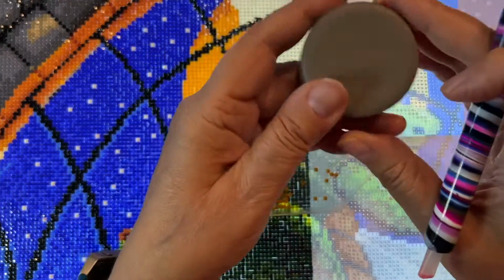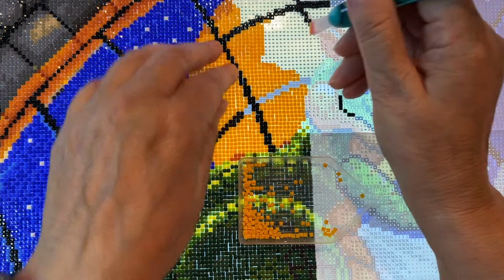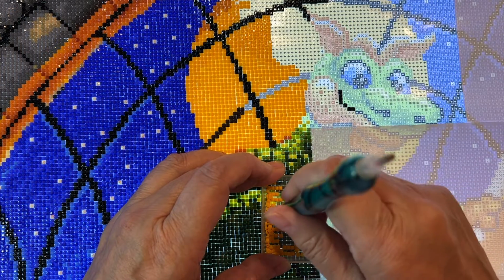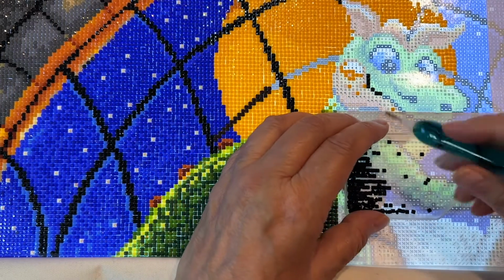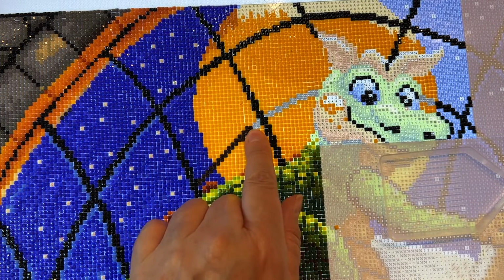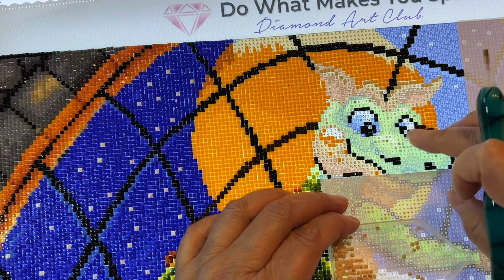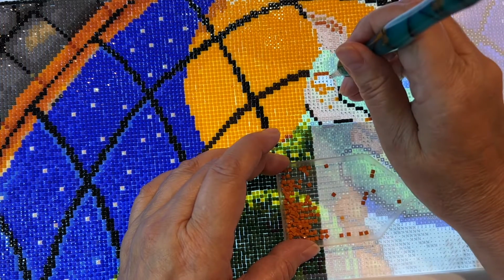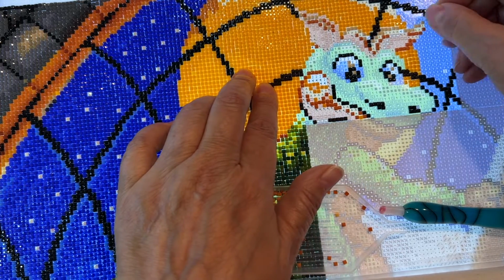Diamond Paint With Me #2 (DAC So many books, so little time)